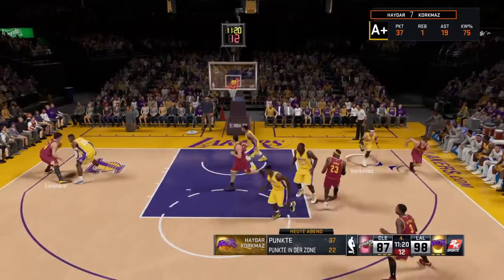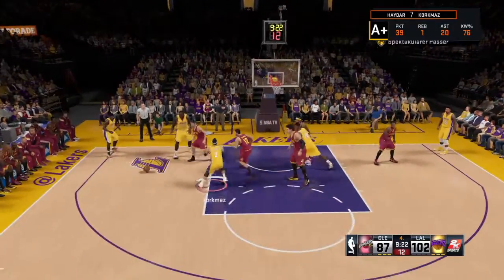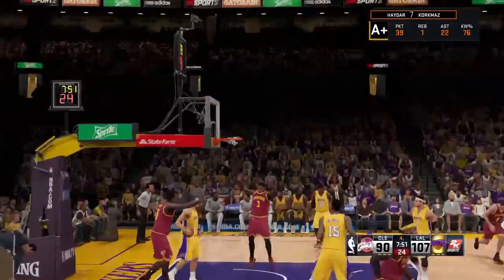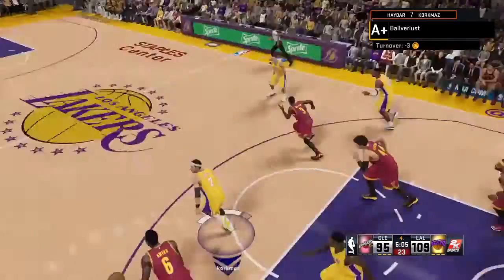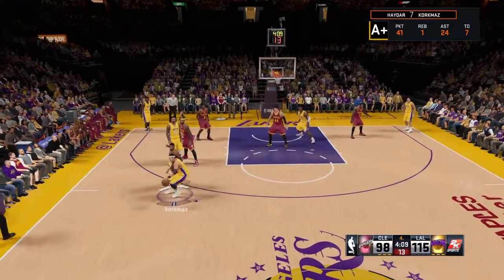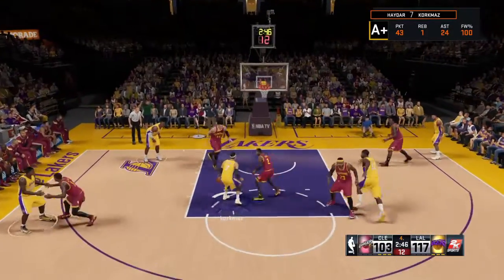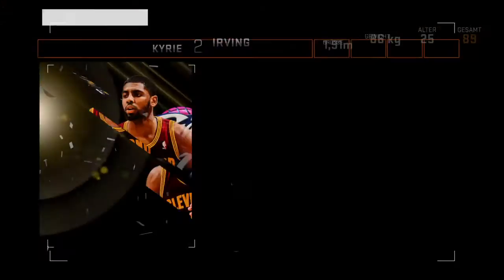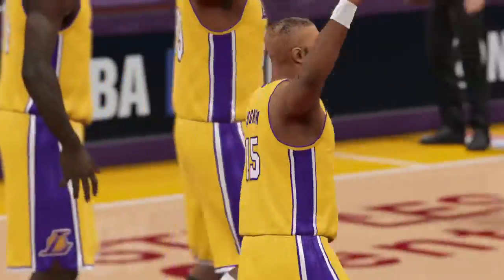NBA 2K15 - PS4 MyCareer #12